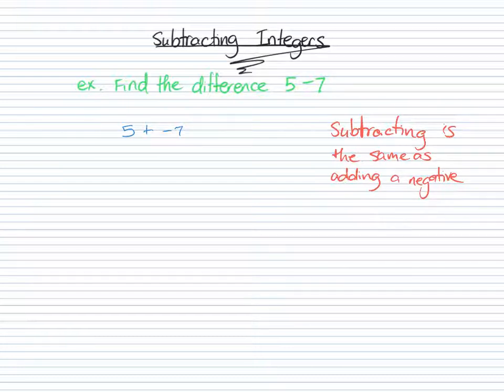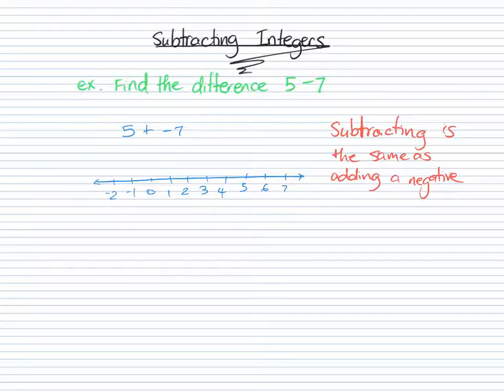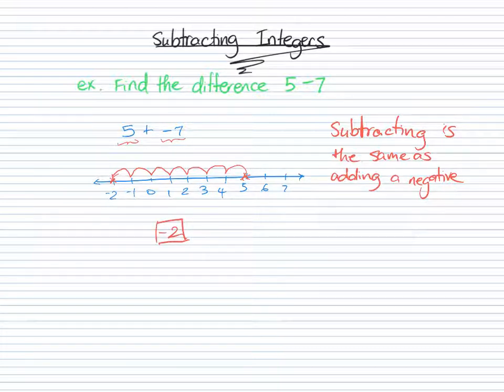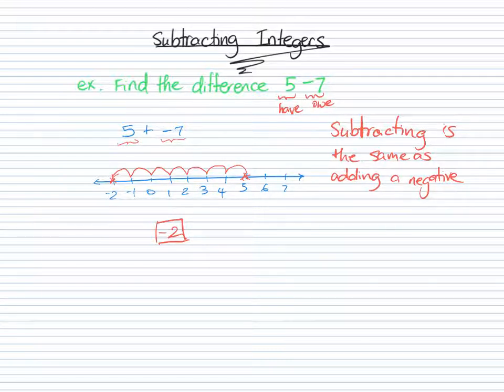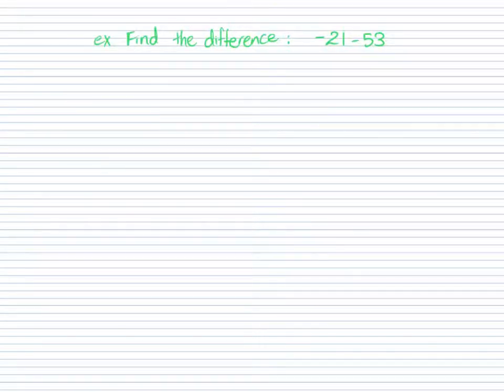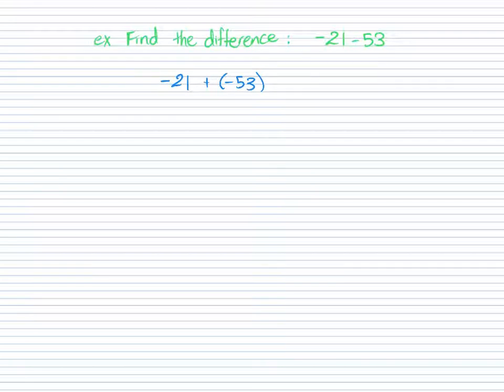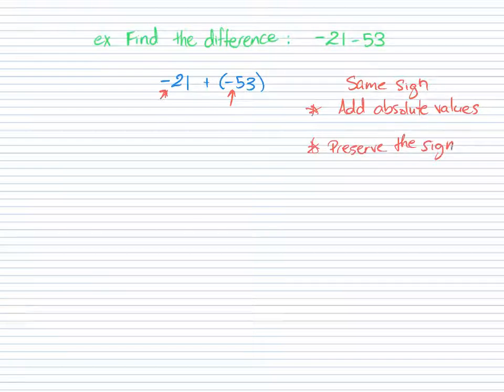Subtracting Integers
Subtracting positive and negative integers